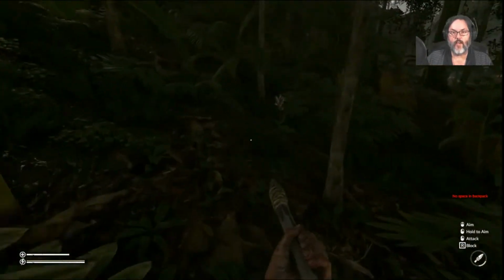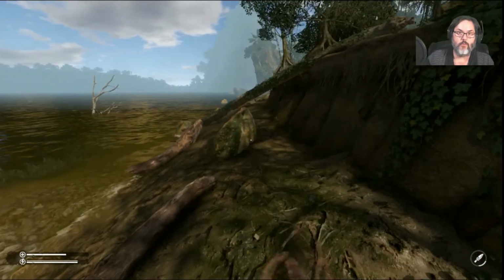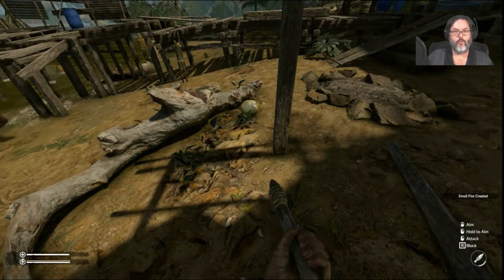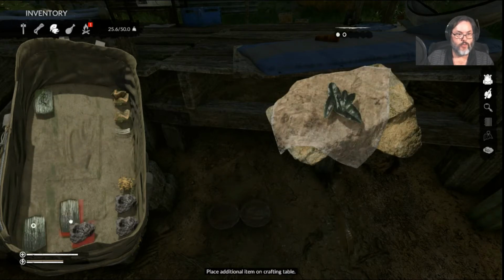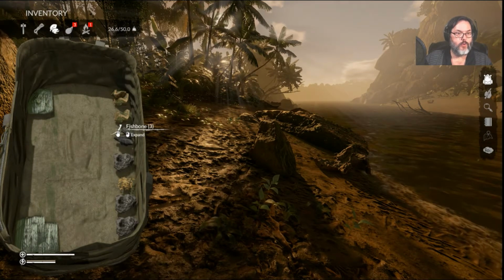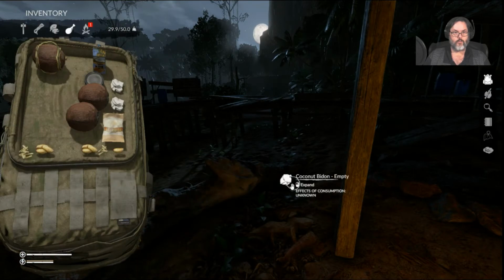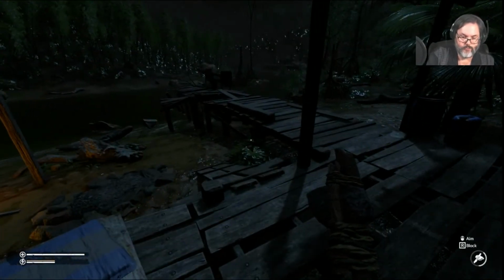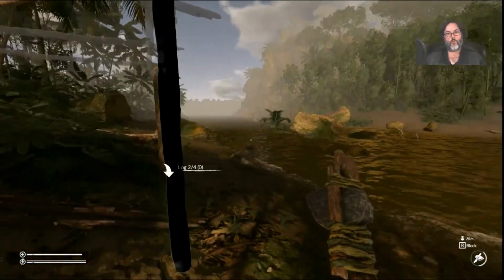Let's Play: Green Hell for Beginners - Ep. 4 - The Boat Dock, Fish Trap &Water Filter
Green Hell is a sweltering struggle for survival in the Amazonian rainforest.  Clinging to life, the player is set on a journey of durability as the effects of solitude wear heavy not only on the body but also on the mind.  How long can you survive against the dangers of the unknown?

Join me as I face the rainforest dangers of snakes, jaguars and a renegade native trade bent on my death.